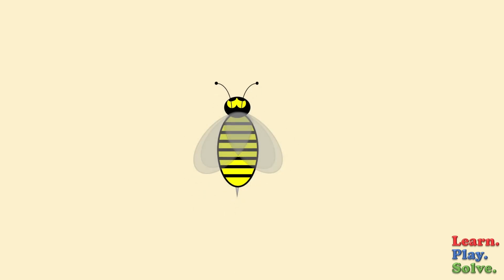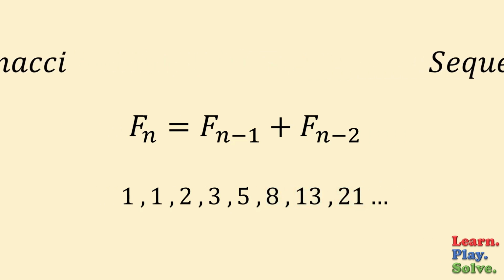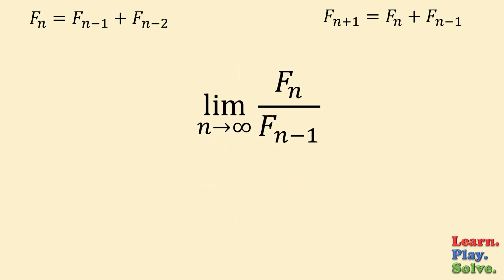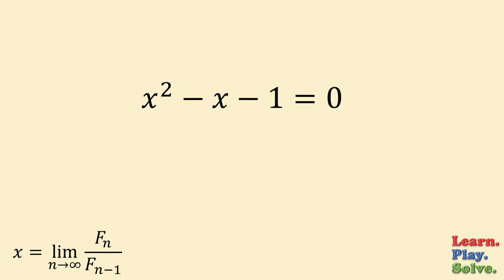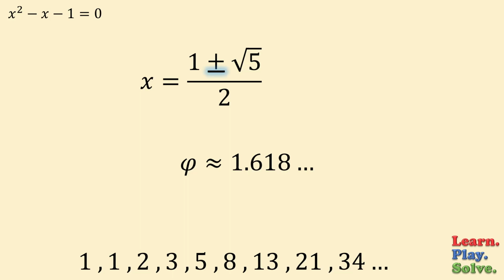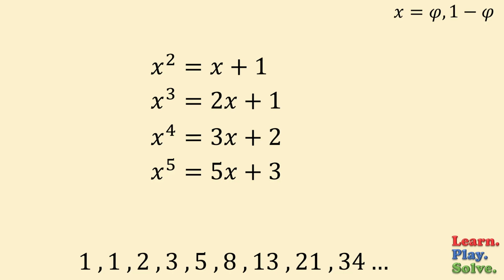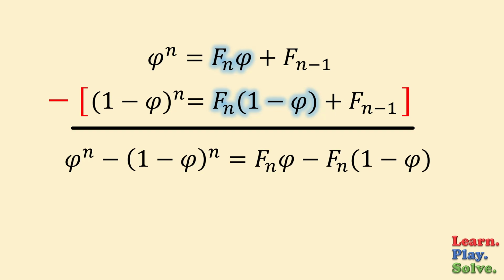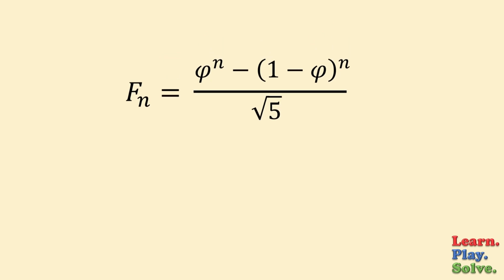or What's the Nth Fibonacci Number?